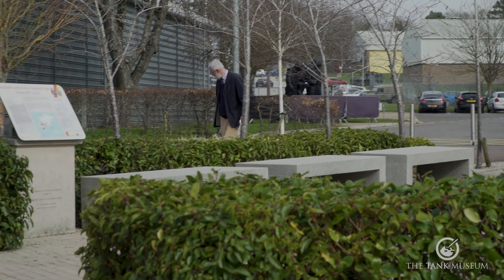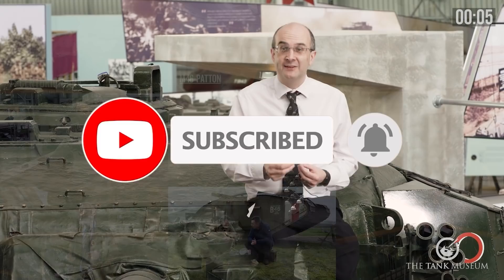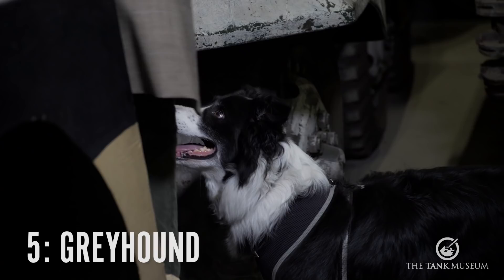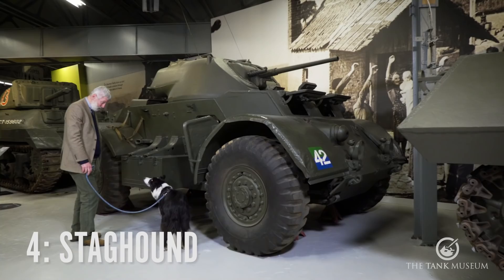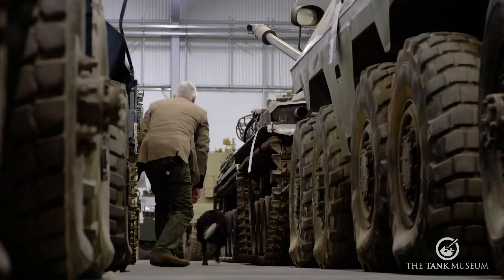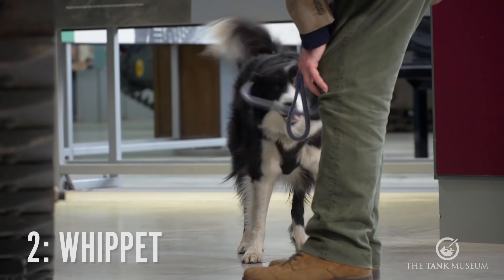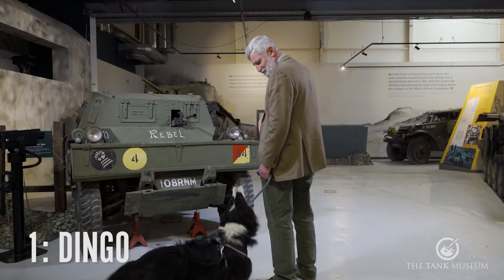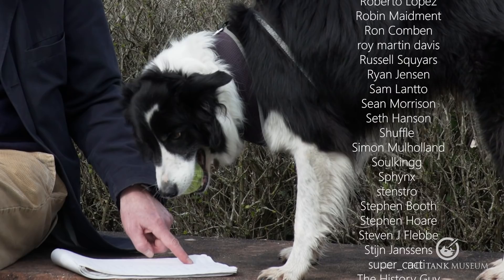David Willey and Assistant Curator Fin | Top 5 Tanks | The Tank Museum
Join Fin and David this April Fools for Fin's Top 5 Tanks! If you're one of our many Patreons, you will already know and love our Assistant Curator Fin. So when we heard he was free to do his Top 5, we had to get him in front of the camera! Discover his favourite tanks this April Fools.

00:00 | Intro
00:58 | Countdown